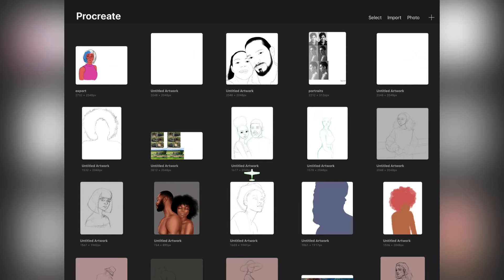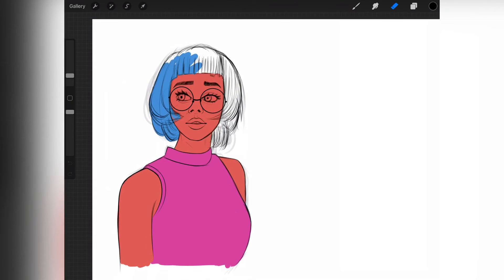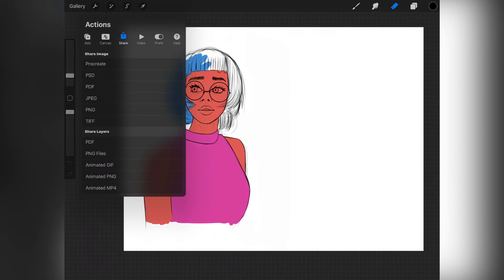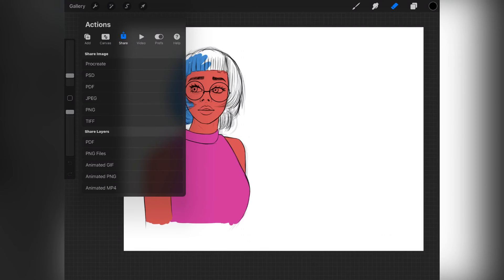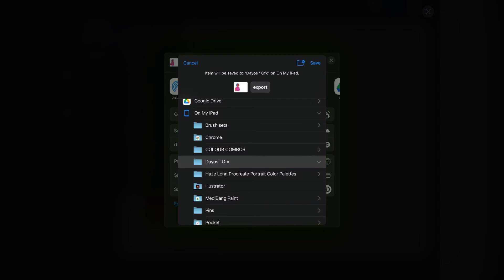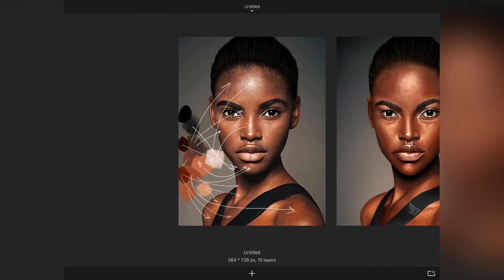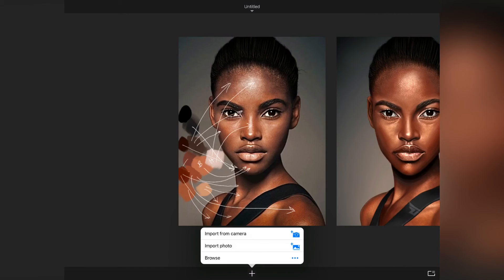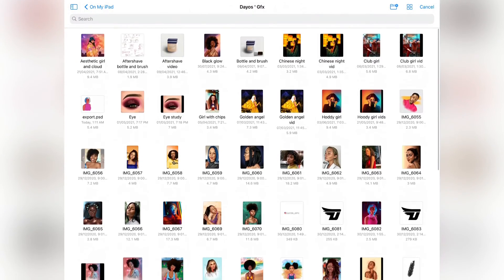How to export/transfer Procreate files to Sketchbook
Here's the link to download
autodesketchbook for Android :

 If you want high Quality Pictures for Your Photo study or tutorials Click on this link to download Pinterest App👇👇